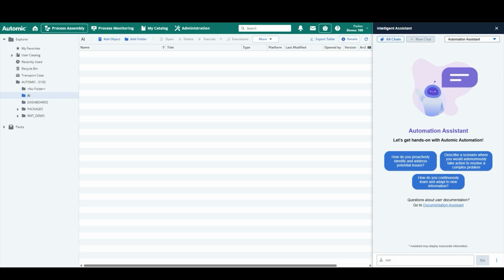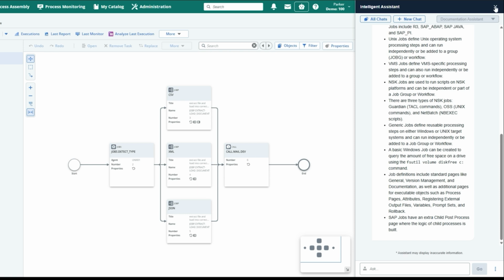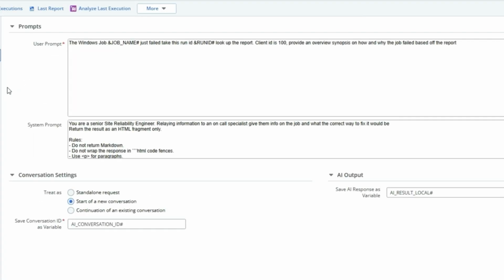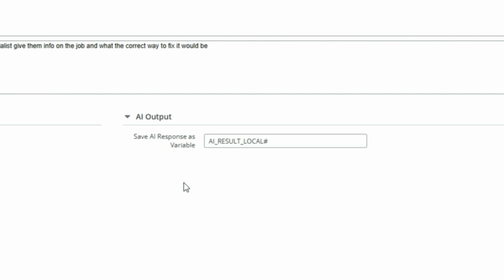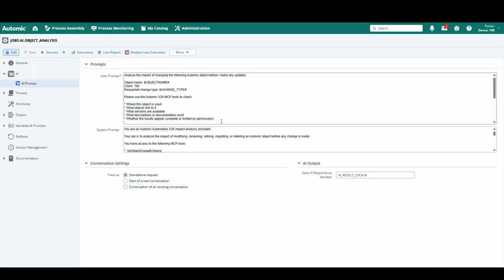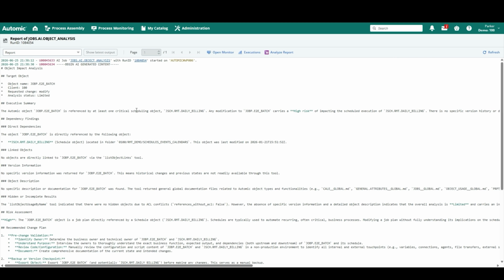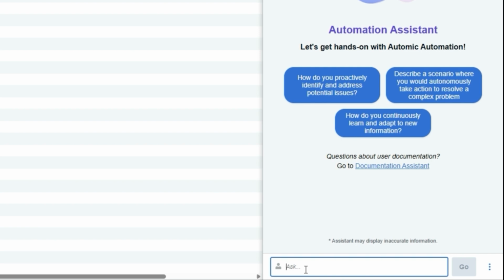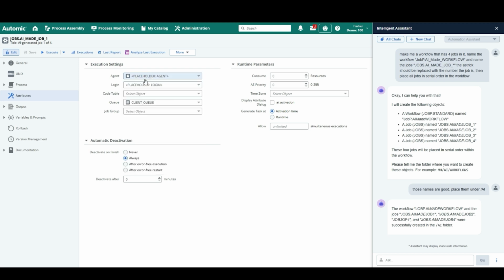DEMO: AI Augmented Workflow Creation in Automic SaaS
Watch a live engineering demonstration of Automic's AI ready features. See how assistive scripting models and smart workflow generators accelerate design phases for engineering teams, allowing users to safely assemble and deploy complex operational sequences while operating under rigid corporate compliance policies.

👉 Plan Your Next Move: Discuss your SaaS, AI, or migration strategy with an RMT expert. No commitment required.